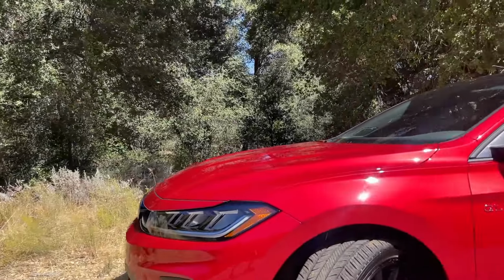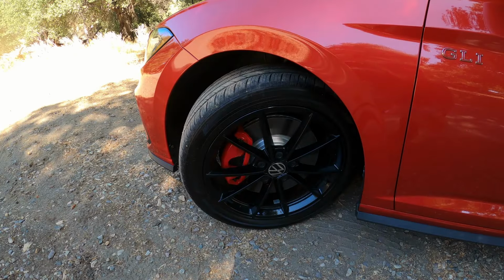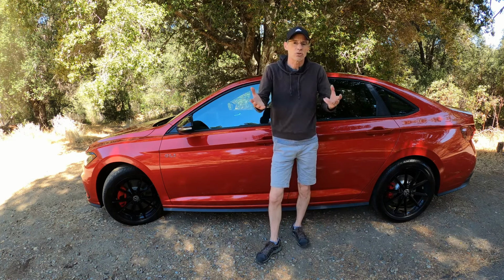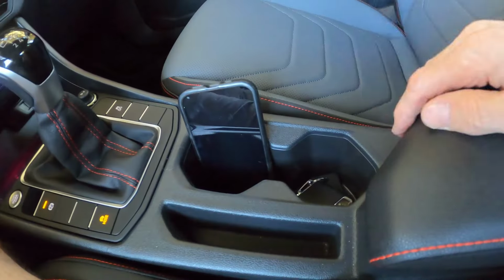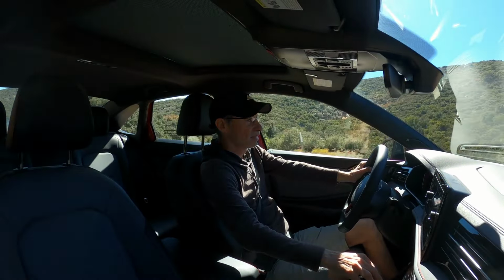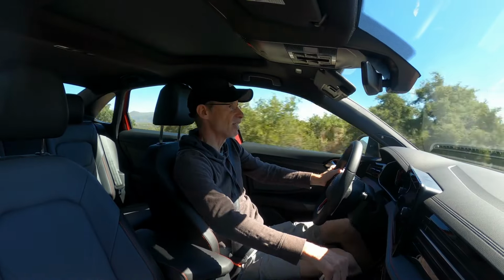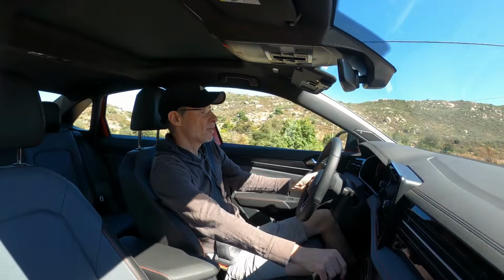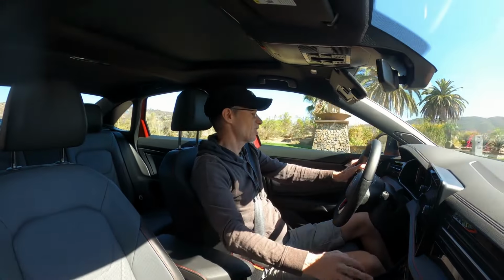The 2025 VW Jetta GLI IS the last MANUAL VW!!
This is the 2025 VW Jetta GLI and it’s had a mid-cycle refresh both inside and out. The best news is it retains its 6-speed manual transmission something the GTI has lost.

Chapters
0:00 Intro
1:24 What's new for 2025
2:40 Under the Hood
3:08 Cargo Space
3:26 Pricing
4:22 Rear Seat
4:41 Interior and Tech
7:03 Driving
14:52 Verdict
Despite strong demand for manual transmissions in the North American market, where 40% of Golfs sold were equipped with manual gearboxes, Volkswagen has discontinued manual options for the Golf GTI and Golf R models. This decision was not driven by declining domestic demand, but rather by the Golf's status as a global model with lower manual take rates in other international markets. Fortunately, the Jetta GLI, exclusive to North America, has maintained a manual gearbox option. Hooray for the continued availability of three-pedal driving excitement!

So, What's New and Different

The 2025 GLI model remains largely unchanged, which isn't necessarily a bad thing. The exterior does feature some enhancements, including a more attractive front fascia and grille design. However, the addition of a red chinstrap at the lower edge is an unnecessary detail that could have been omitted.

The new unibrow light bar does connect the updated LED lighting elements, providing a cohesive look. While the 18-inch wheels have been revised, the choice of Hankook Kinergy GT 225/45 all-season tires is a bit disappointing, as summer performance tires would have better complemented the sporty character of the GLI.

On the sides, the model designation on the front fenders has been replaced by individual G-L-I letters on the doors, giving the car a more distinctive appearance. At the rear, there's a new trunk lid and taillights that span the width of the back end, further updating the GLI's design.

Overall, the 2025 GLI retains its core identity while incorporating some thoughtful styling updates, though a few of the choices, like the red chinstrap and all-season tires, could be seen as missed opportunities to truly elevate the model's performance-oriented image.

The GLI's mechanical specifications remain unchanged. It retains the turbocharged 2.0-liter inline-four engine, which produces 228 horsepower and 258 lb-ft of torque. This power is channeled through either a six-speed manual gearbox or a no-cost seven-speed dual-clutch automatic transmission. An electronically controlled limited-slip differential distributes torque across the front axle. Additionally, the GLI borrows the 13.4-inch front brake rotors and large floating calipers from the seventh-generation Golf R, as well as three-way-adjustable adaptive dampers. With this setup, the GLI accelerates from 0 to 60 mph in 6.1 seconds and completes the quarter-mile in 14.5 seconds at 102 mph.

The Autobahn model features an adaptive suspension system (DCC) that allows the driver to select different drive modes: Normal, Comfort, Sport, and Custom. The Custom mode offers further customization, enabling the driver to individually adjust the exhaust, steering, and throttle response settings. However, these adjustments can only be made while the vehicle is stationary, as the system does not permit changes on the move.

Despite the performance-oriented nature of the GLI, it remains relatively fuel-efficient, with EPA-estimated ratings of 30 mpg combined, 26 mpg city, and 36 mpg highway. Even with my spirited driving over the course of a week, I still managed to achieve a respectable 25.2 mpg.

2025 VW Jetta GLI Autobahn Numbers

VEHICLE LAYOUT: Front-engine, front-wheel-drive, 5-passenger, 4-door sedan
ENGINE: Turbocharged and inter-cooled DOHC 16-valve inline-4,
POWER: 228 hp @ 5,000 rpm
TORQUE: 258 lb-ft @ 1,700 rpm
TRANSMISSION: 7-speed dual-clutch automatic with manual shifting mode
CURB WEIGHT: 3,241 lb
0-60 MPH: 6.1 sec
EPA COMB/ CITY/HWY: 30/26/37 mpg
OUR OBSERVED FUEL ECONOMY: 24.2 MPG
PROS: Gutsy and torquey engine, ride, and handling, cheaper than the GTI
CONS: Needs GTI seats